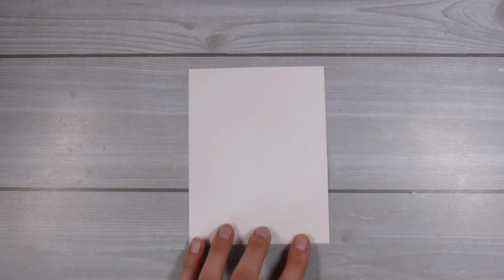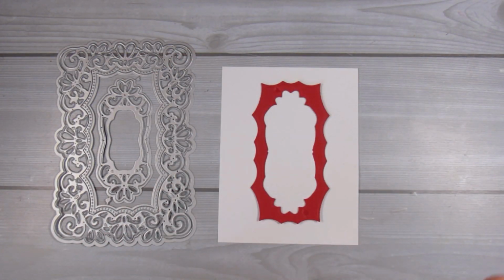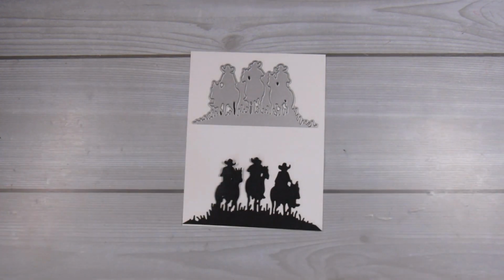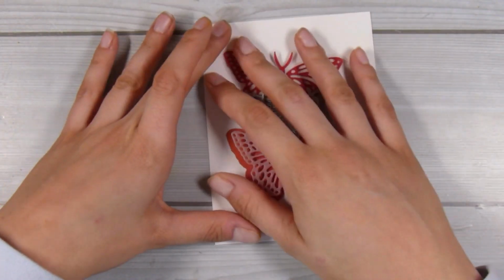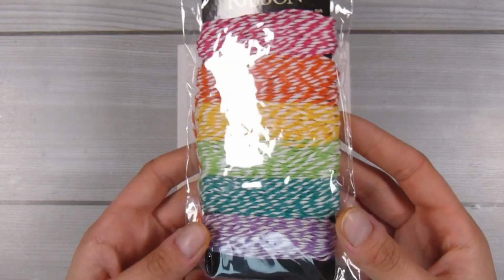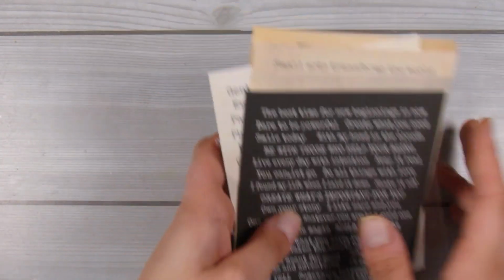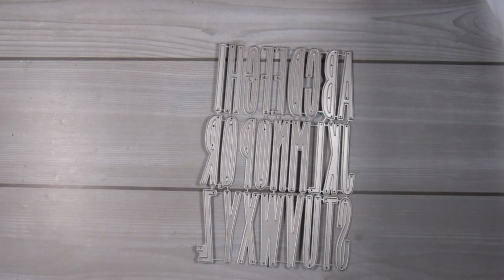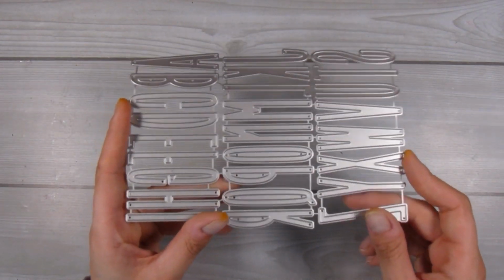Cardmaking haul || July 2019